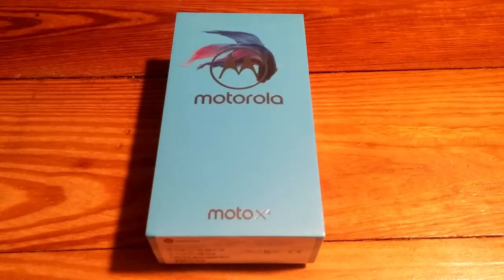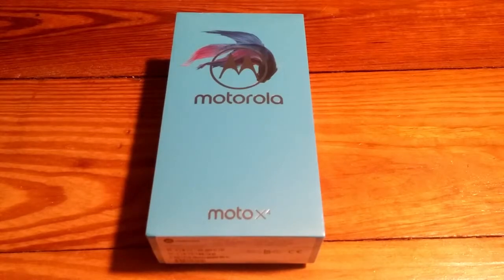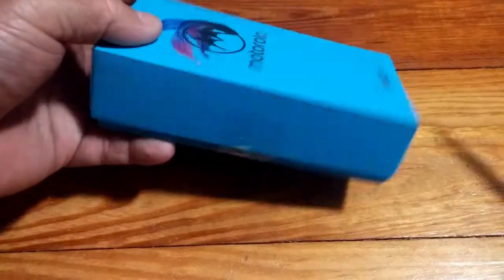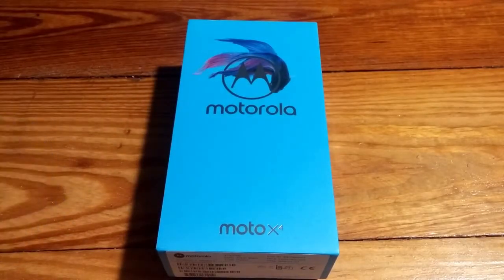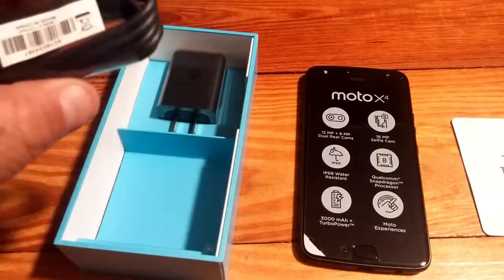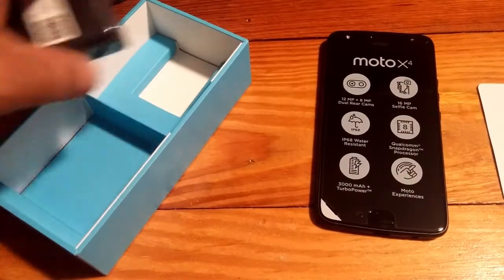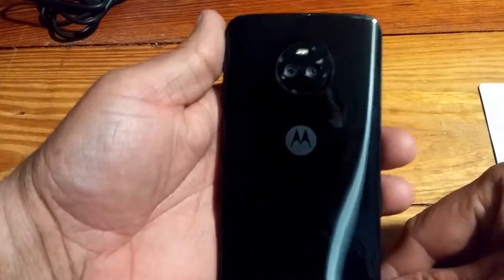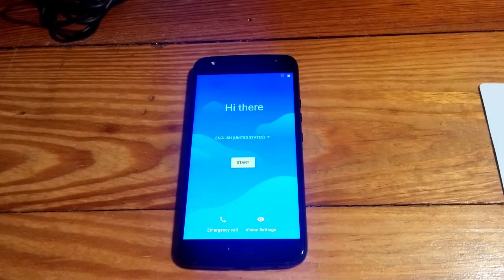Moto (Motorola) X Gen 4 Unboxing and first boot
I unbox and boot up the Motorola X Gen. 4 phone for the first time.